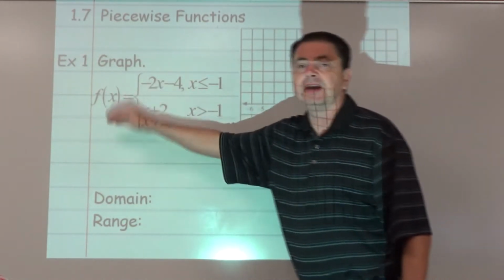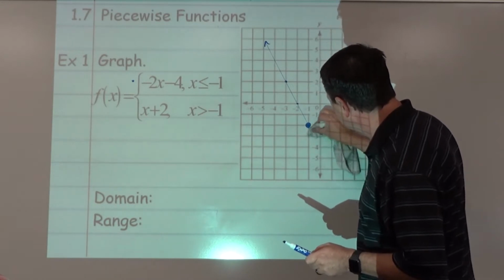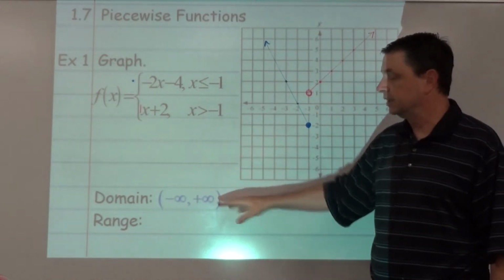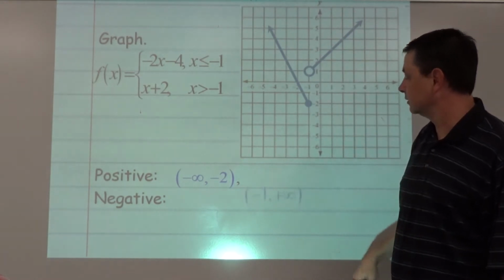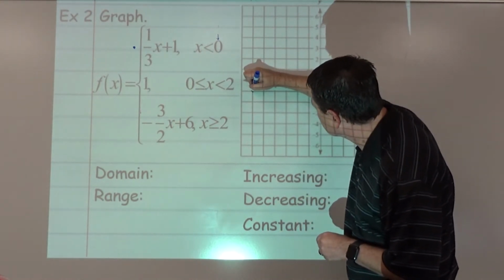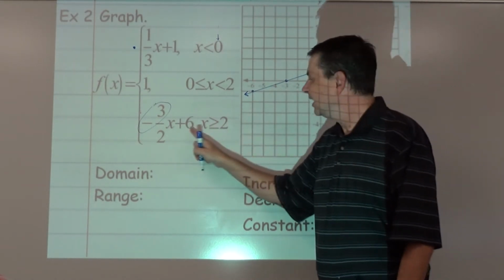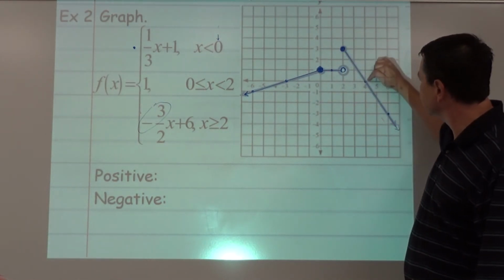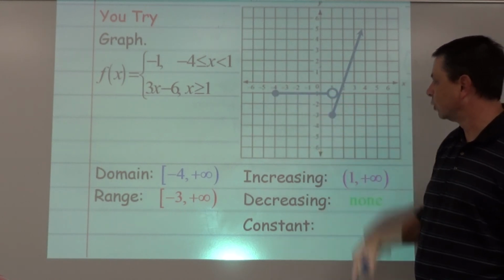EFTMP 1-7 Piecewise Functions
Graphing & analyzing piecewise functions (linear pieces) for Sheldon High School's Exploring Functions through Mathematical Practices class.